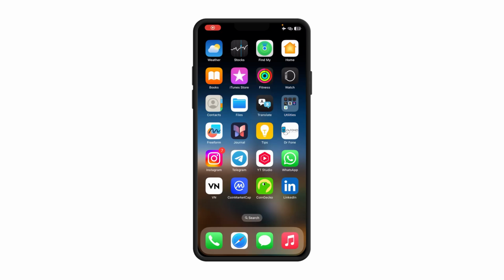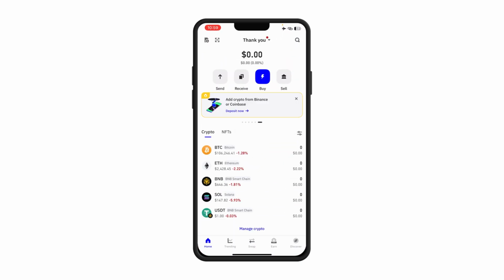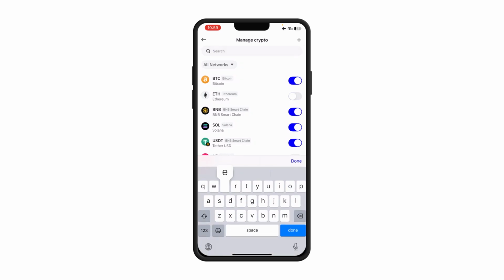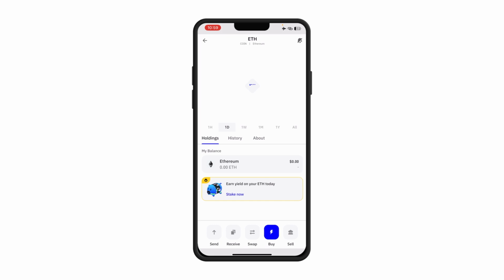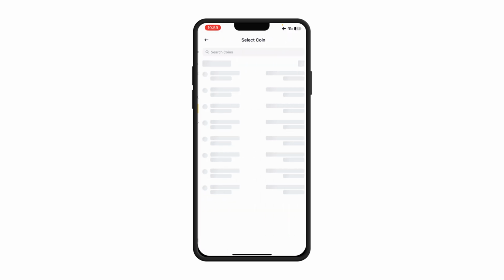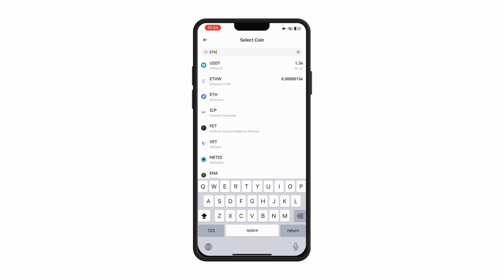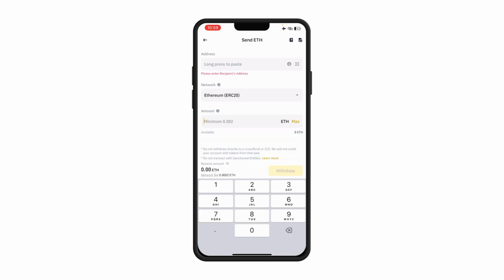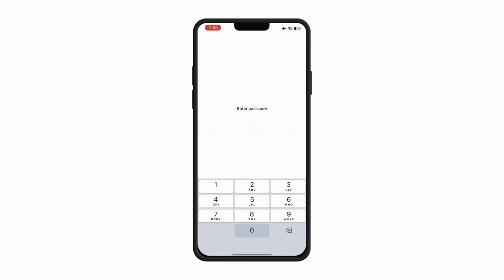How To Transfer Ethereum From Binance To Trust Wallet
In this video I'd show you How To Transfer Ethereum From Binance To Trust Wallet, Ensure you subscribe & turn on the bell notifications to this channel for lots of more educational guides and contents like this.

4. My Favourite Virtual Dollar Card for Online Payments & Subscriptions

6. The Complete Amazon KDP Beginners Program

8. The Ultimate WhatsApp Sales Blueprint

9.

10.  Invest in Stocks & Shares